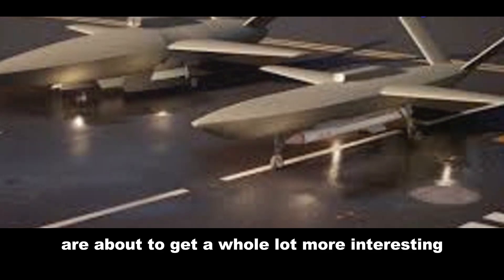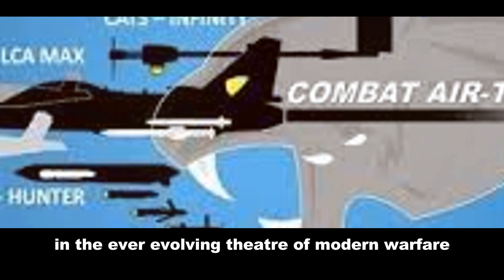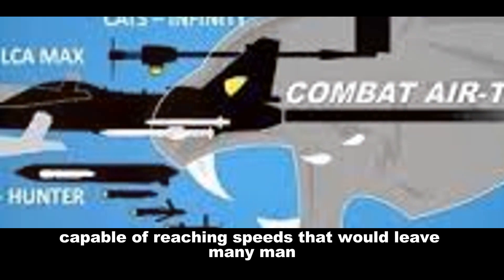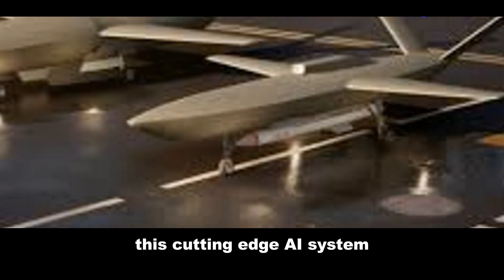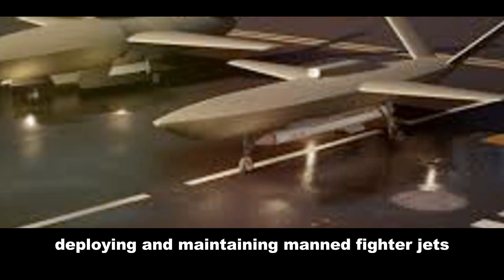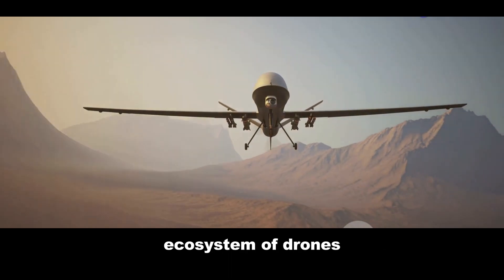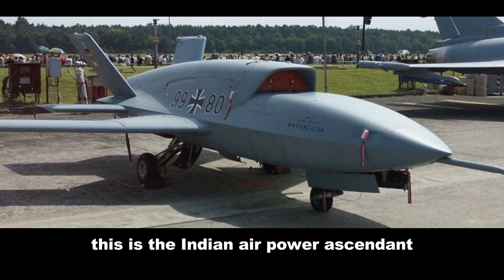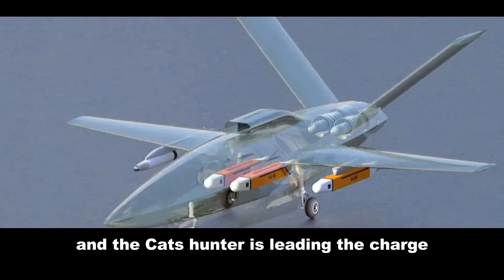🇮🇳 India's Drone Dominance: Unveiling the CATS Hunter Missile & UAV Arsenal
Join us as we delve into India's cutting-edge air power technology!  We'll take an exclusive look at the CATS Hunter missile, designed to neutralize enemy drones, and explore the impressive capabilities of India's homegrown UAVs.

In this video, you'll discover:

What makes the CATS Hunter missile so unique and deadly 🎯
How India's UAVs are revolutionizing warfare 🚁
Exclusive footage of CATS Hunter missile tests 💥
The role of combat AI in India's air defense strategy 🧠
Don't miss this in-depth look at India's growing prowess in the skies!  Jai Hind! 🇮🇳